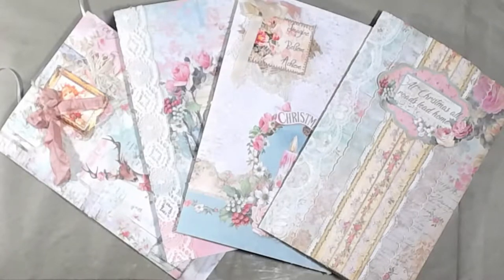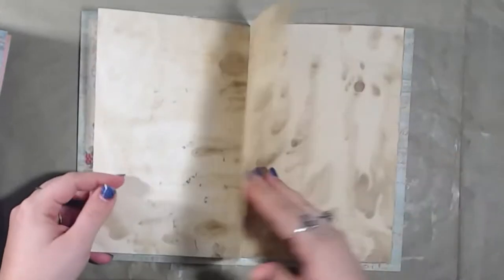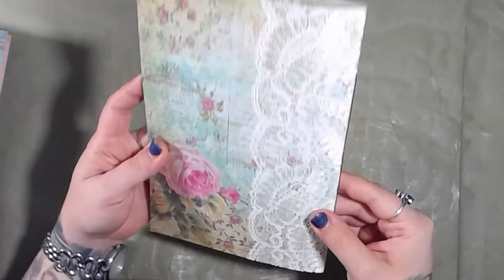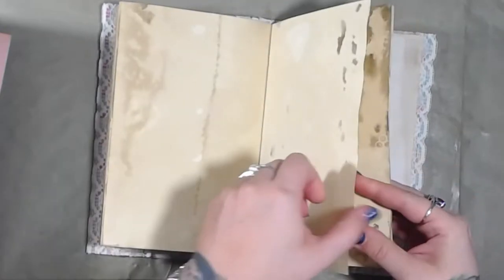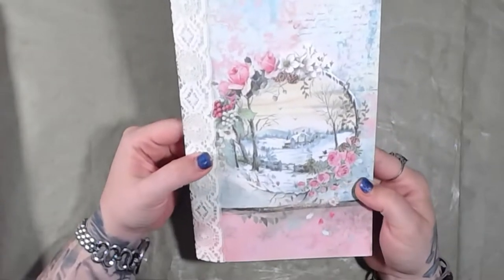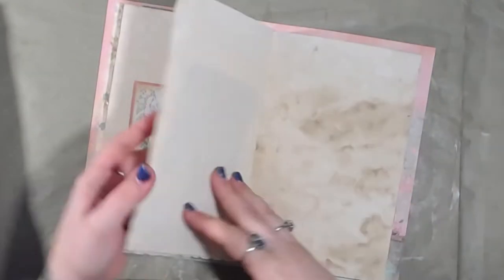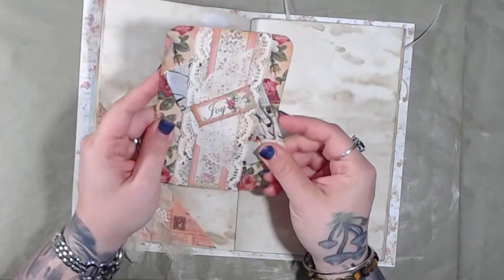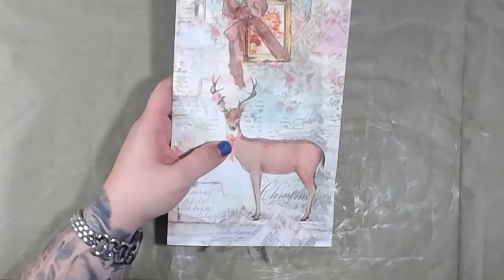Christmas Journals Flip Through